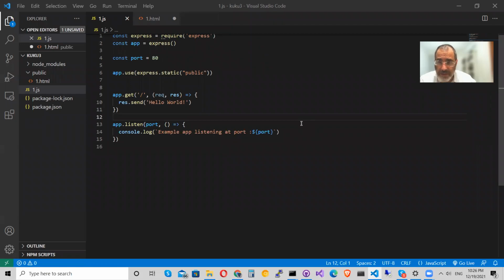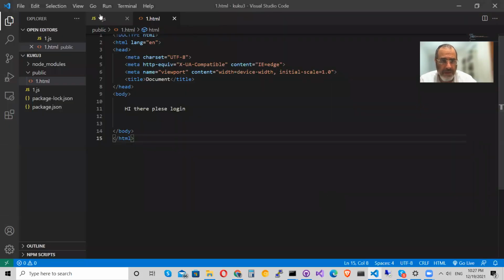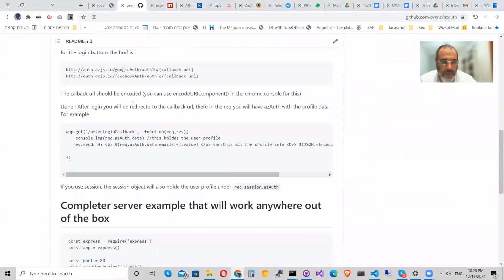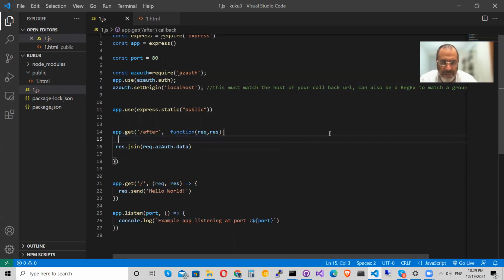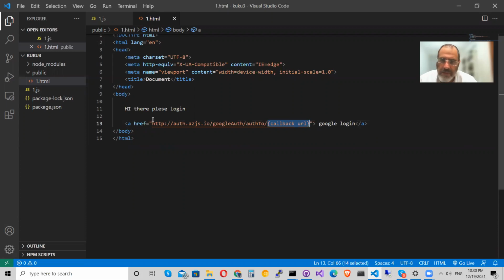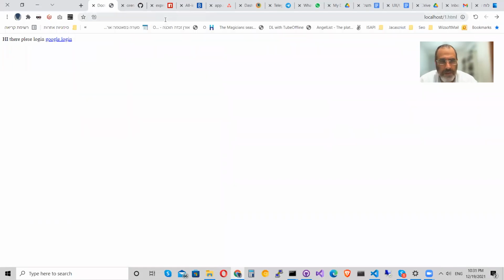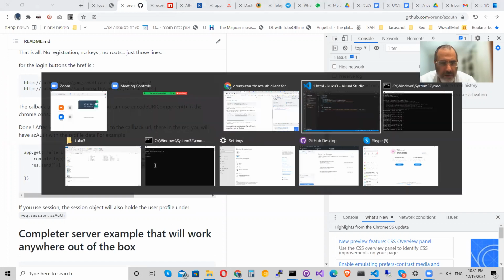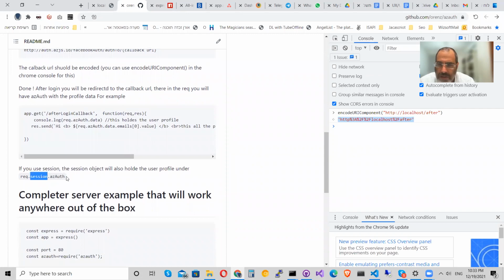Social authentication in 5 minutes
Authenticate with google or facebook in just a few minutes of work.